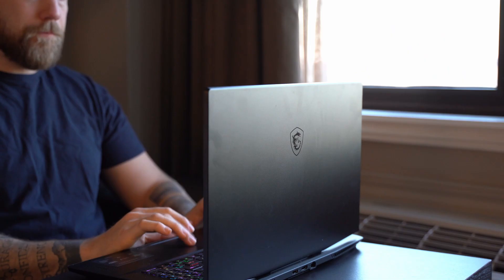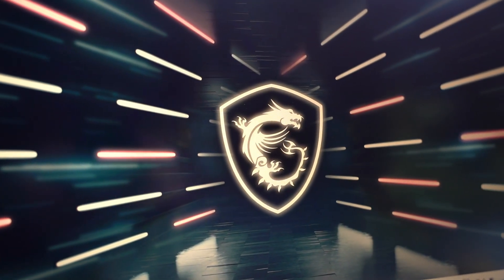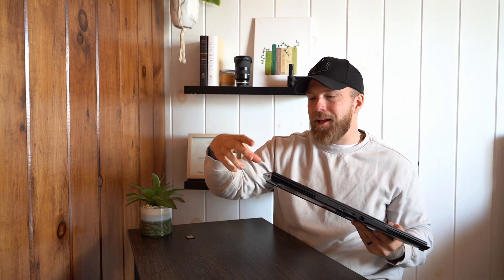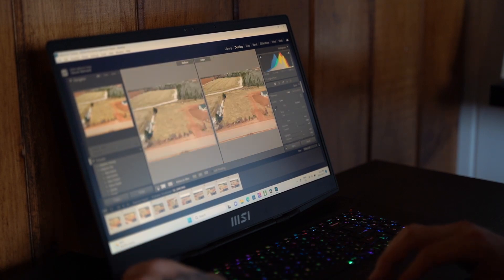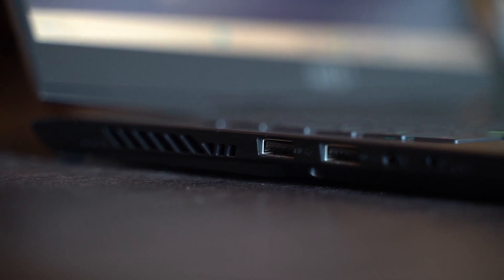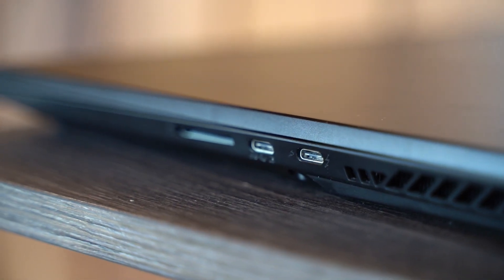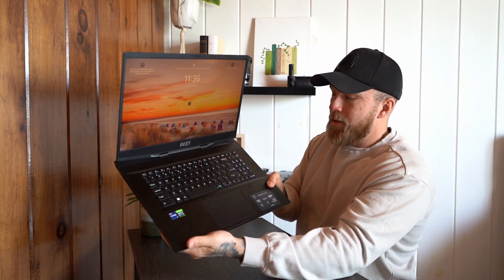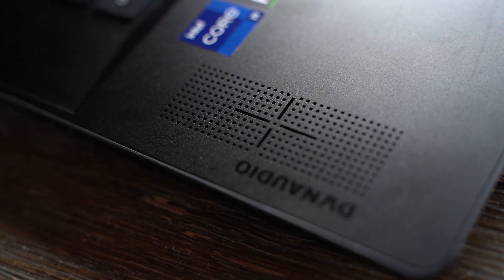Travelling With The MSI Stealth GS77 | The Perfect Laptop For Creators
After having this laptop for the last 3 months, it has made my work life so much easier as a Content Creator!

To learn more about the Stealth GS77 from MSI check out this